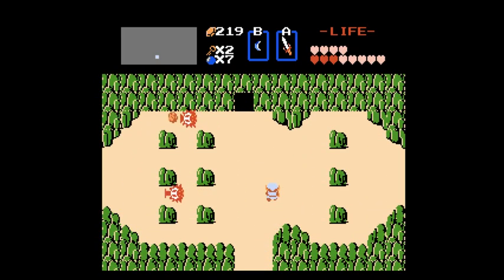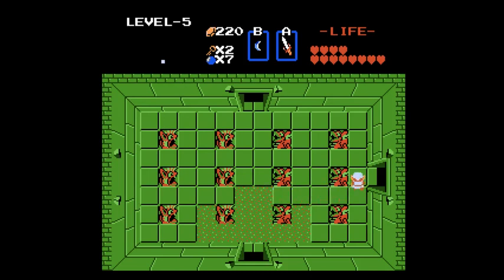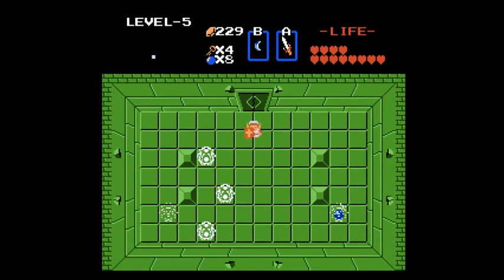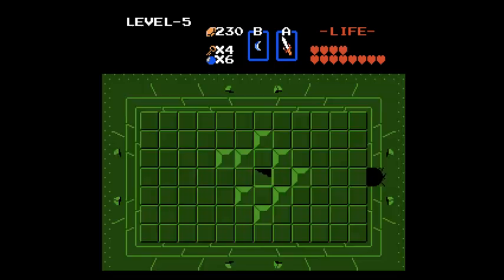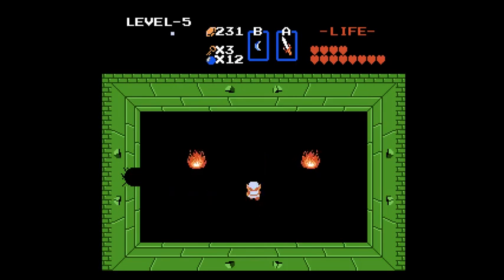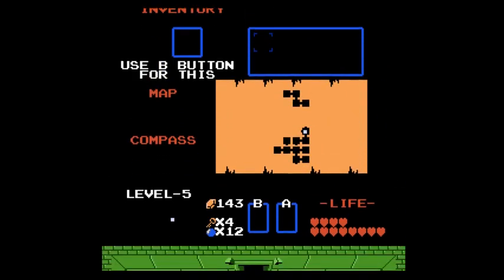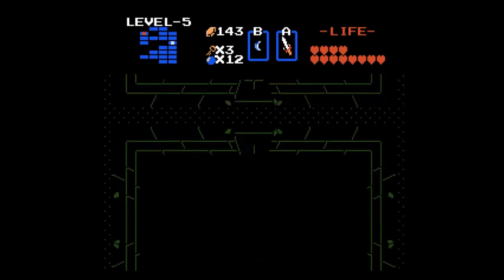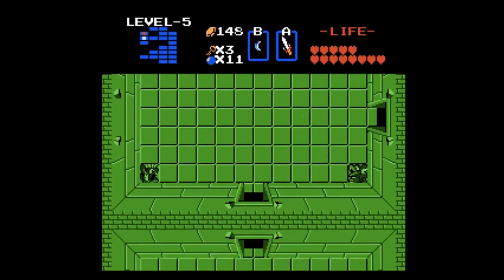Let's Play The Legend of Zelda - First Quest Part 6: The Curt Conners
Lunk travels to the not nearly as difficult as it needs to be Level 5: The Lizard. And that's it.